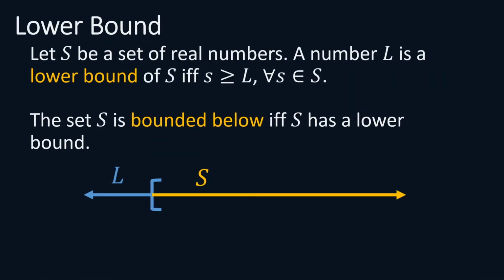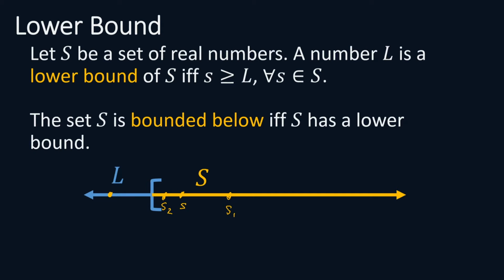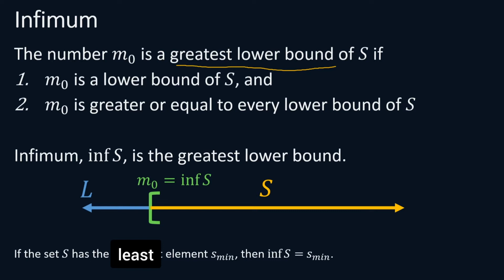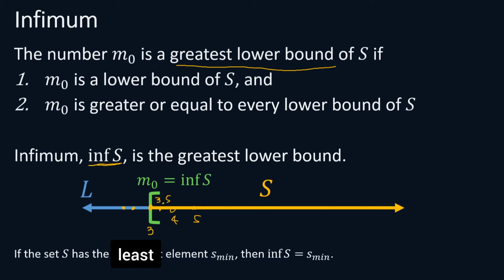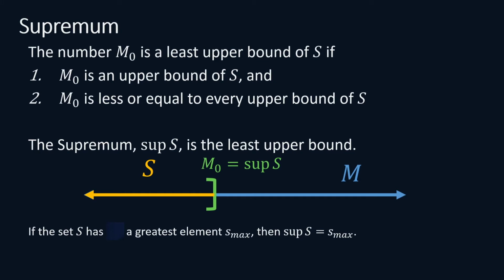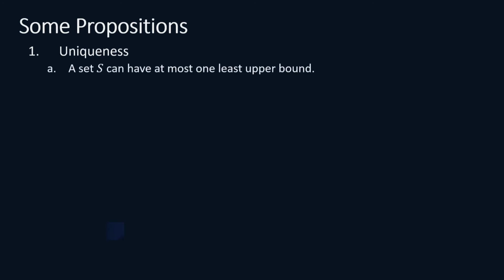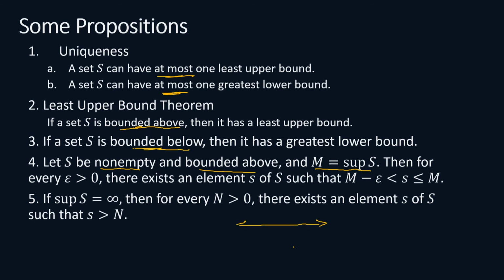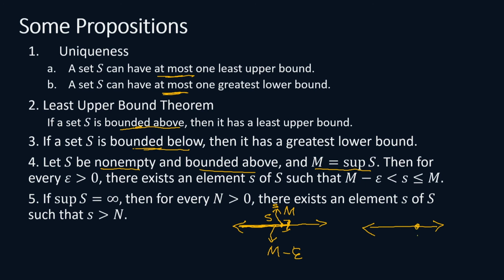Infimum and Supremum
This video includes the definition of lower bound, upper bound, infimum, and supremum.

Some propositions are also presented.